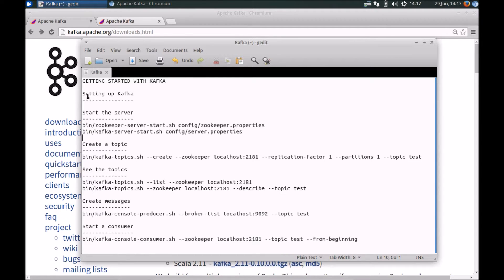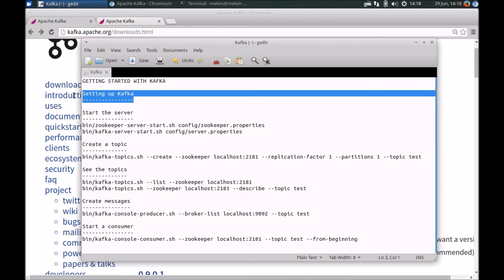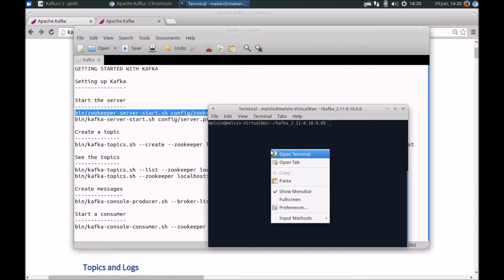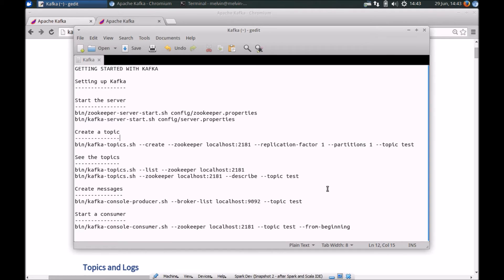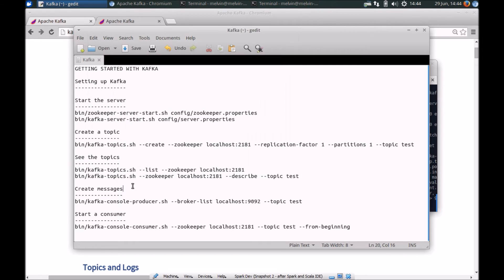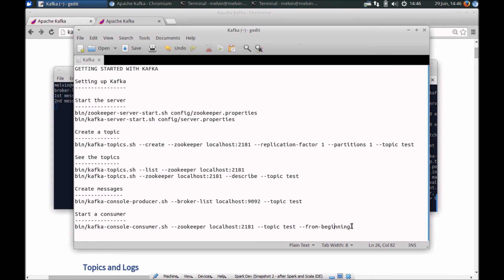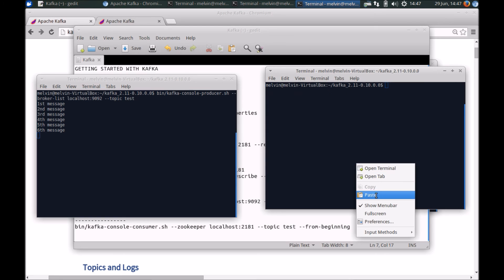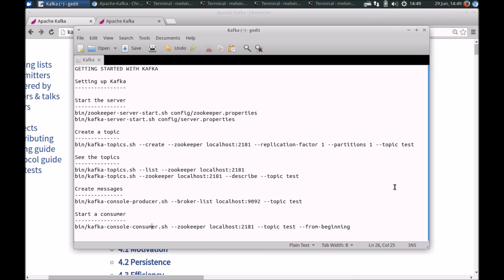Getting Started with Kafka - Concepts & Simple Demo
Overview and Getting Started with Kafka  highlighting the key concepts & simple demo to get started

GETTING STARTED WITH KAFKA

Start the server
bin/zookeeper-server-start.sh config/zookeeper.properties
bin/kafka-server-start.sh config/server.properties

Create a topic
bin/kafka-topics.sh --create --zookeeper localhost:2181 --replication-factor 1 --partitions 1 --topic test

See the topics
bin/kafka-topics.sh --list --zookeeper localhost:2181
bin/kafka-topics.sh --zookeeper localhost:2181 --describe --topic test

Create messages
bin/kafka-console-producer.sh --broker-list localhost:9092 --topic test

Start a consumer
bin/kafka-console-consumer.sh --zookeeper localhost:2181 --topic test --from-beginning